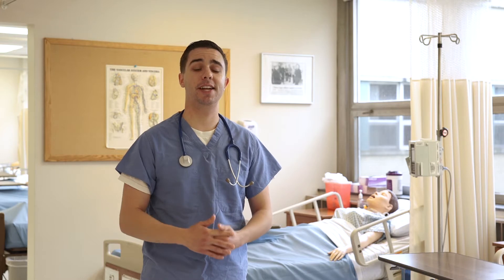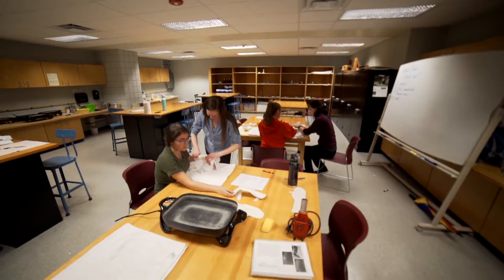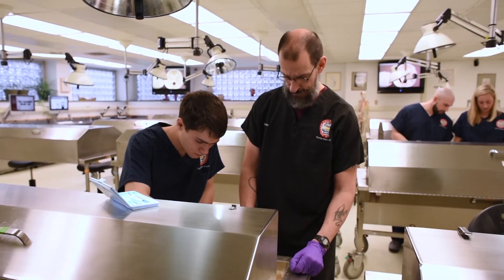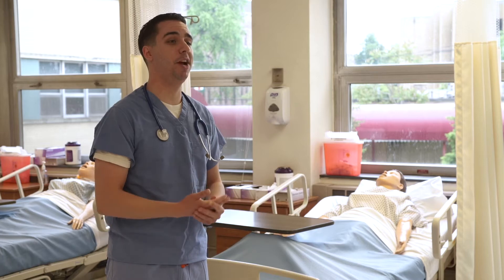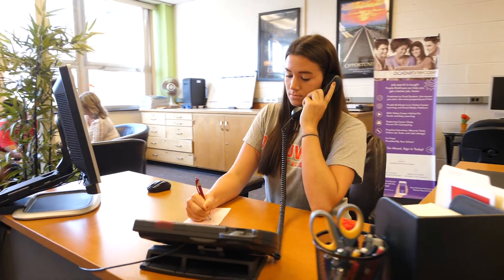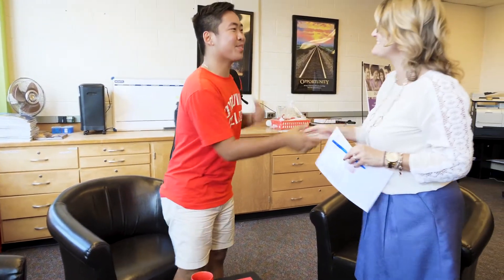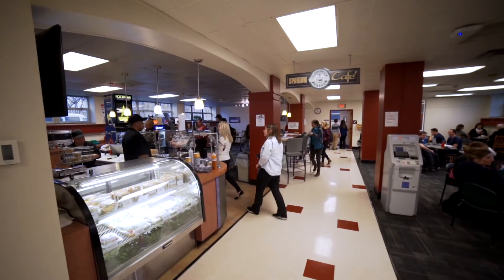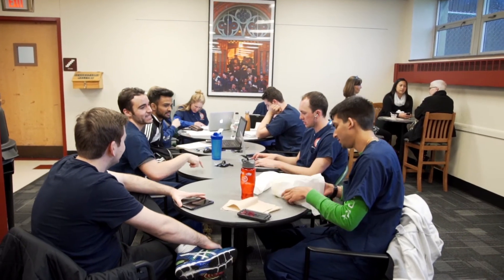Dr. Pauline M Alt Building (ALT)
Welcome to the Dr. Pauline M. Alt Building (ALT). This building is home to many of D’Youville’s academic laboratories, including the Human Gross Anatomy Lab, where healthcare professions students study and dissect actual human cadavers. Occupational therapy, physical therapy, and nursing practice labs are all in high demand in this building.